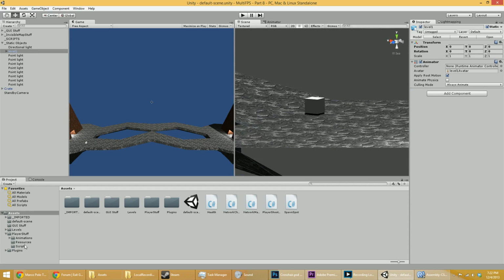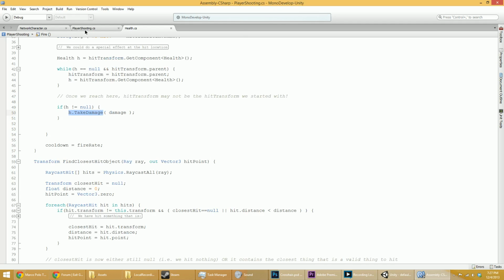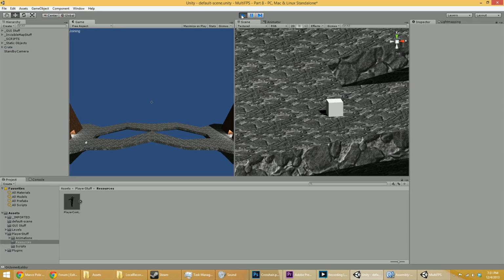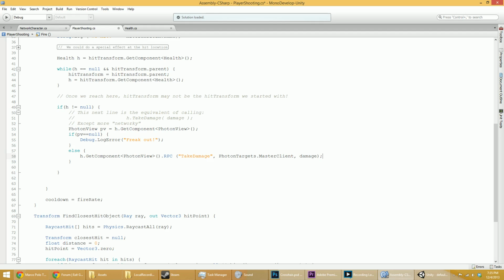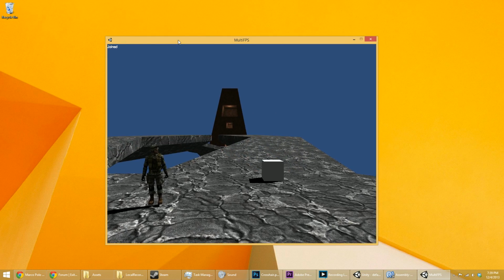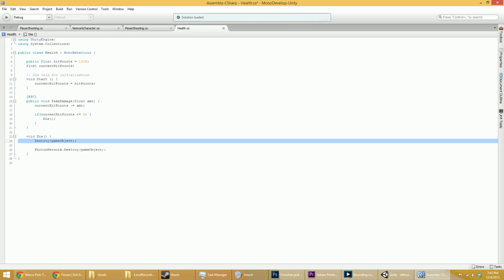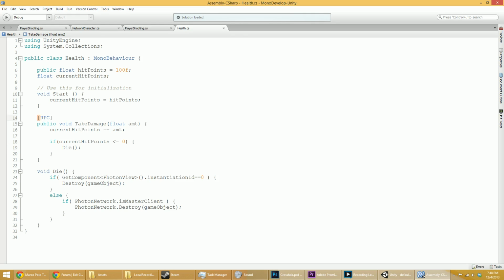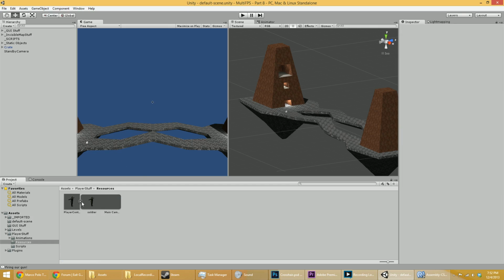Multiplayer FPS in Unity 3d, Part 12: Using RPCs to send events on the network